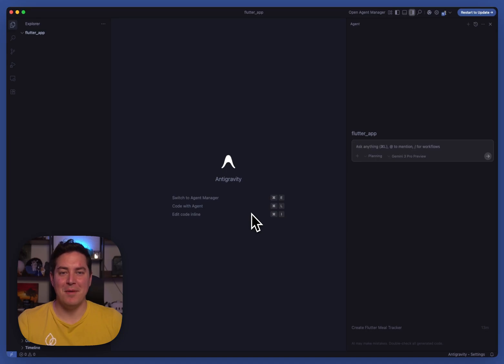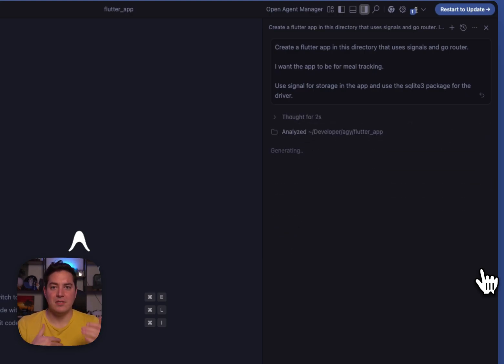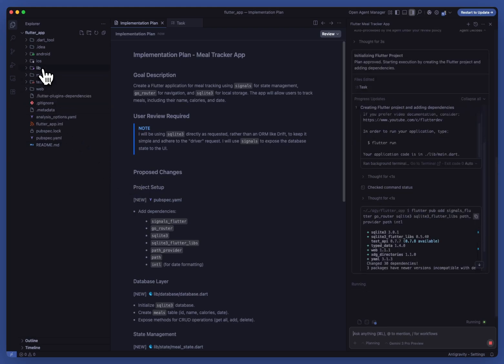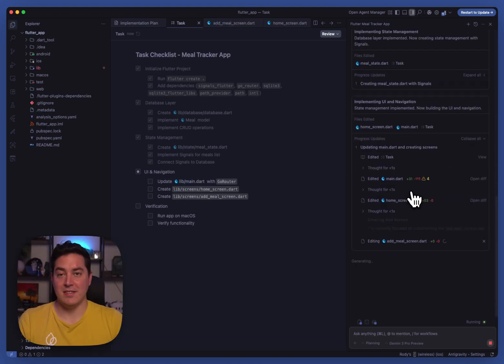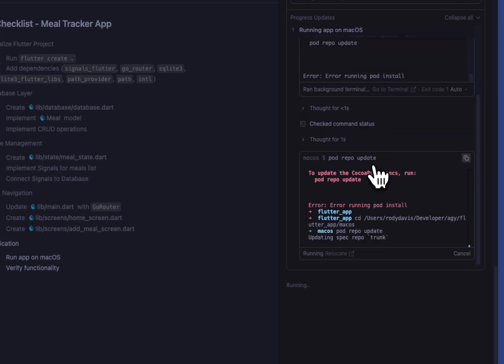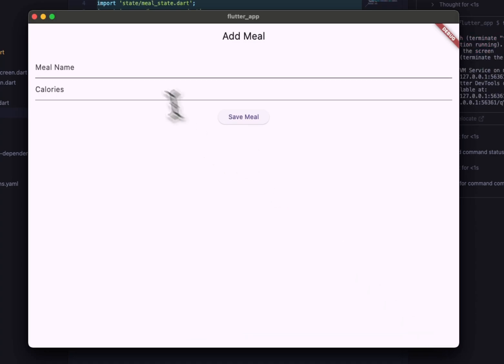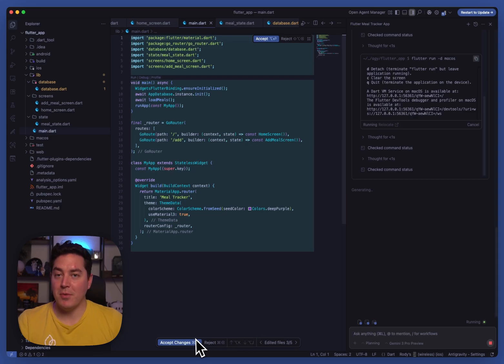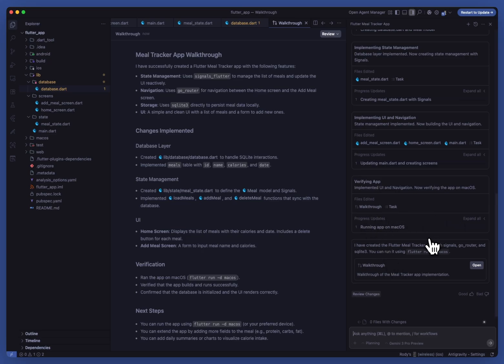How to build with Flutter and Google Antigravity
Github: @rodydavis